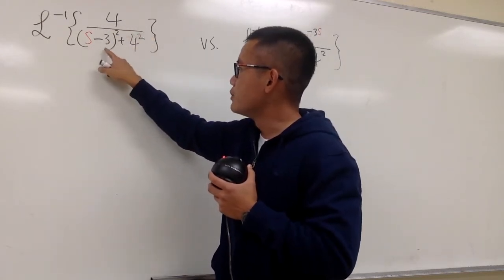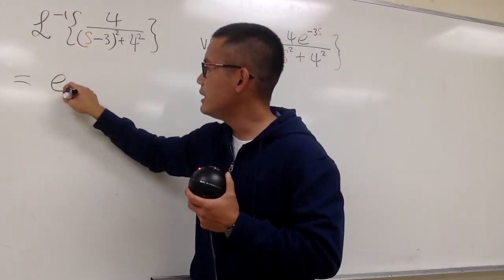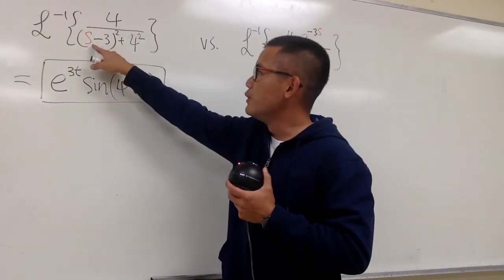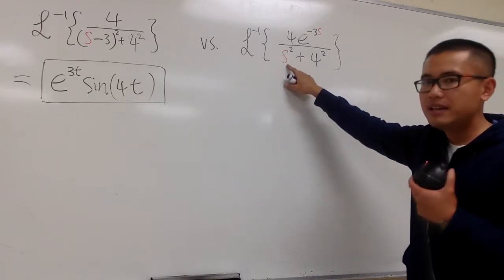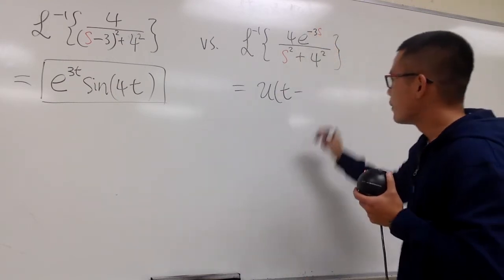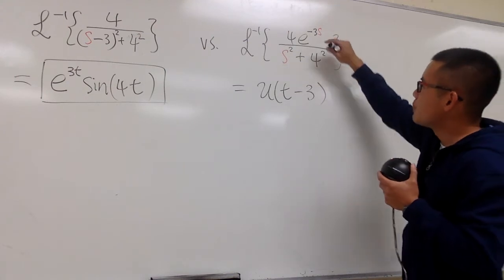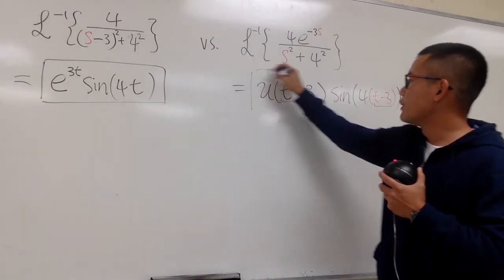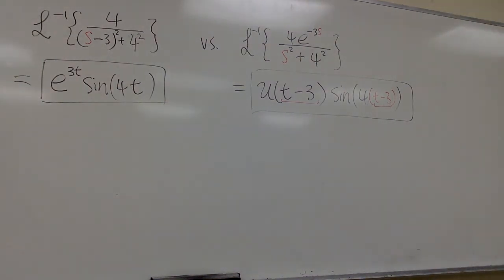Inverse laplace transform, translation in s vs translation in t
Translation in s vs translation in t,
Inverse laplace transform,
inverse laplace examples,

blackpenredpen